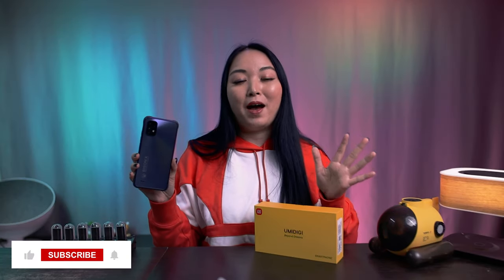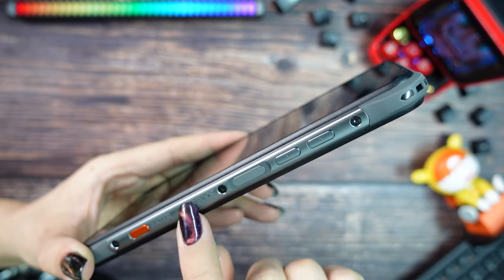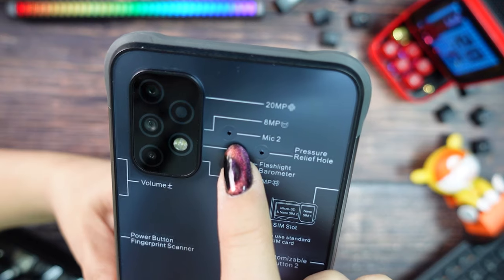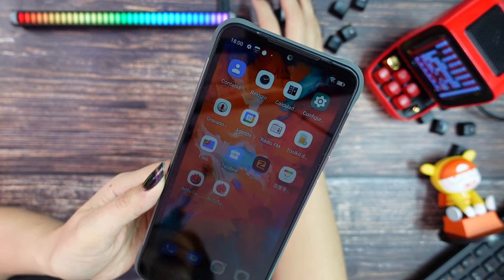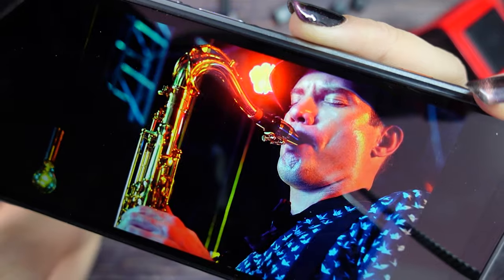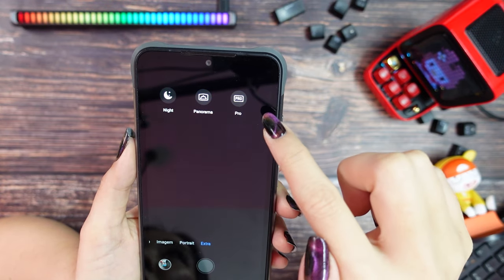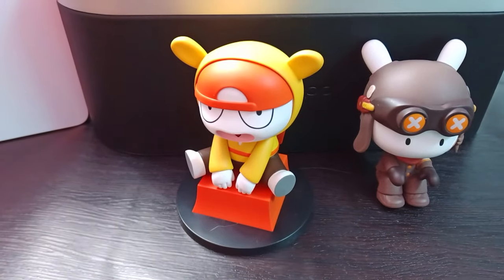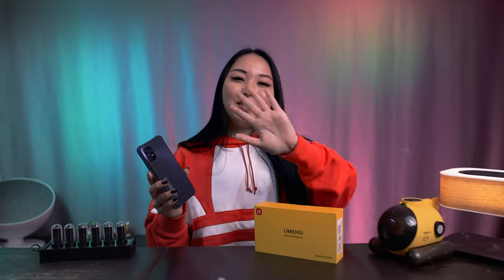THE MOST BEATIFUL RUGGED PHONE UMIDIGI RELEASED Umidigi Bizon X10 [ENGLISH]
Promotion from 11 to 13

♦ Equipment used:
►Camera - Insta360 (I use R and X)
already in Brazil!!!
📲Wechat: cycymy

💱 WARNING!

(00:00) Home subscribes to the channel!
(00:50) Leave the like thank you!
(7:01) Share thanks!
(10:00) Leave the thumbs up thank you !!!

USA - English - Europe -Umidigi x10